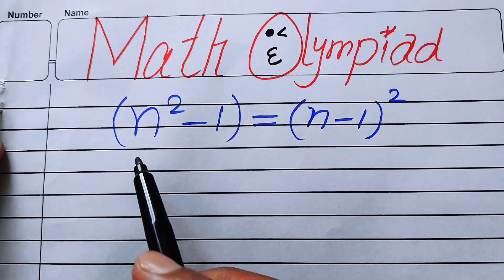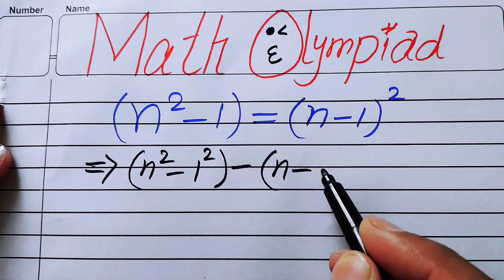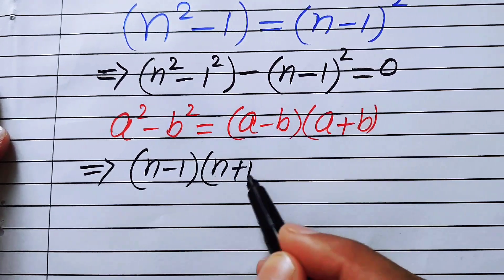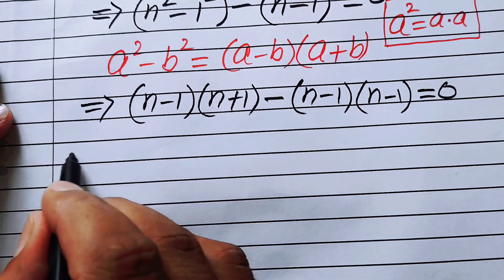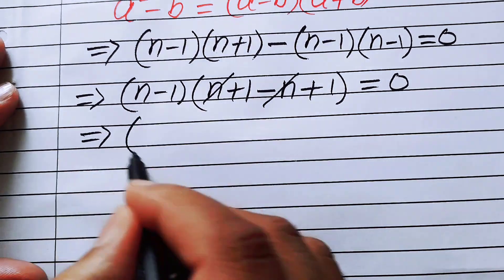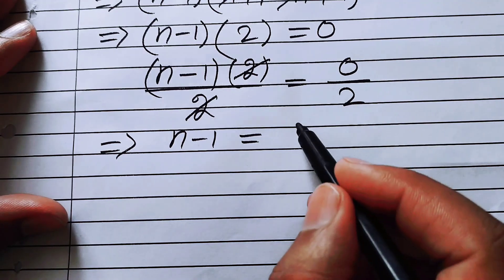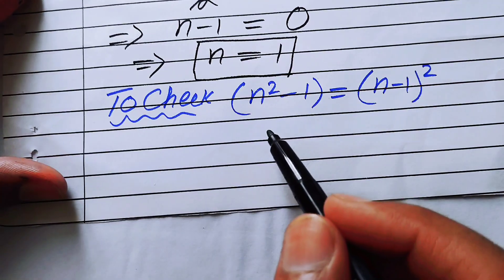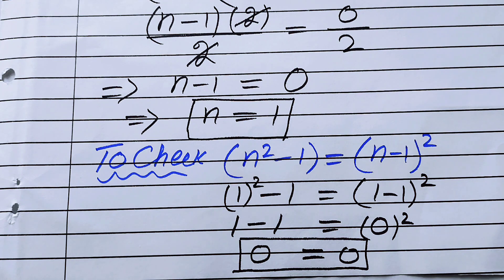A Good Math Olympiad Algebra Equation | Math Olympiad Questions | Beautiful Exponential Equation